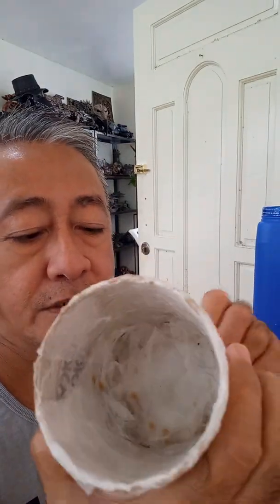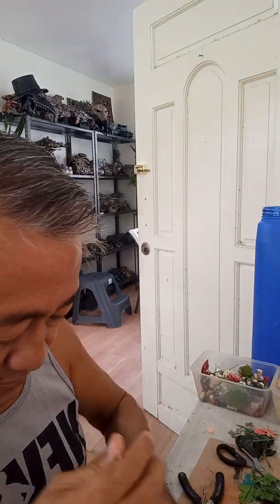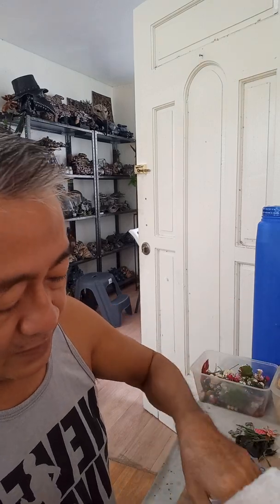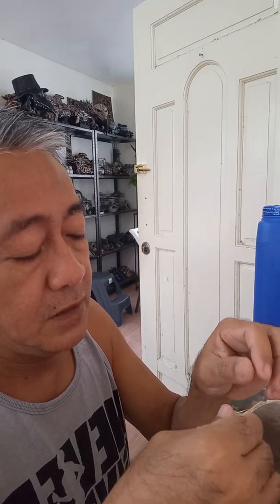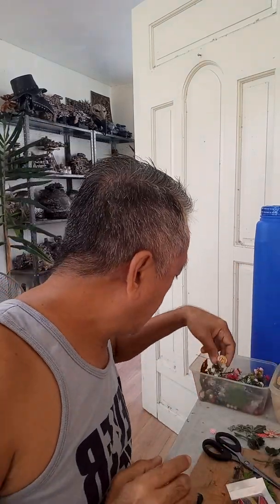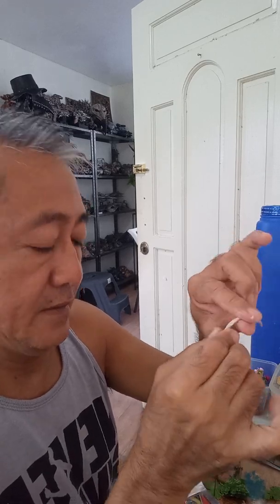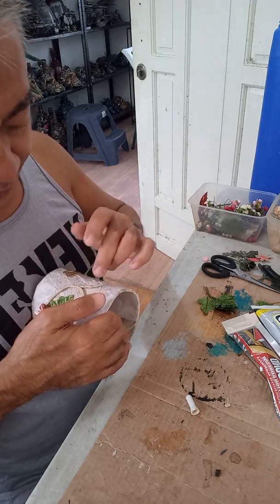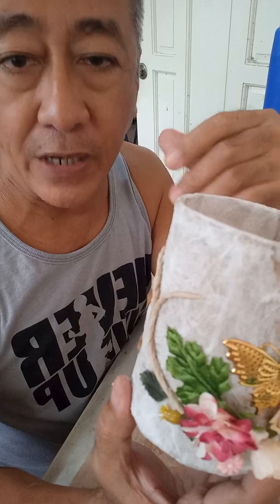RECYCLED CAN: BUTTERFLIES AND FLOWERS (Part 2 - Decorating the can)